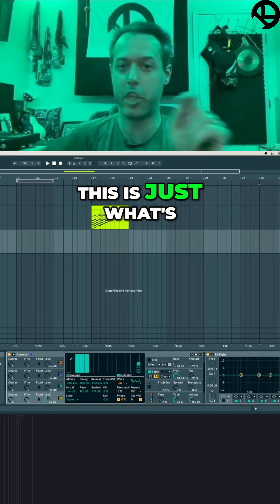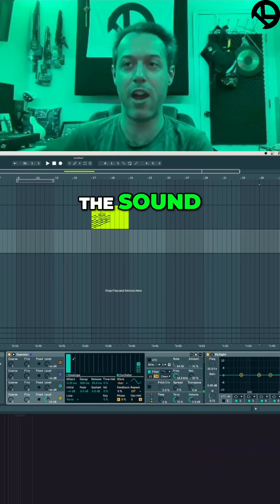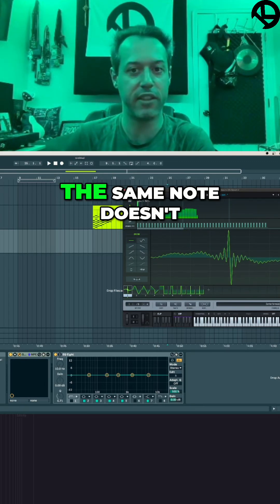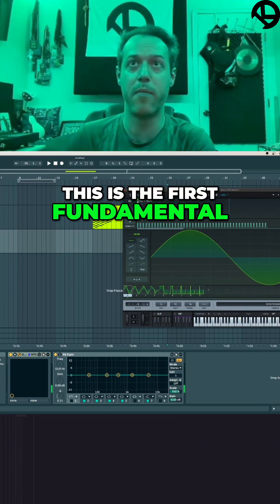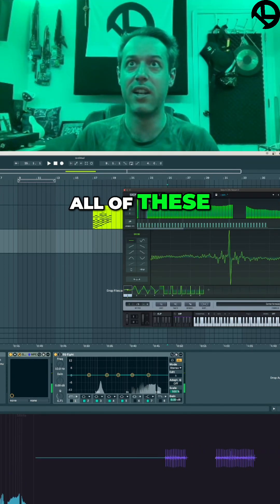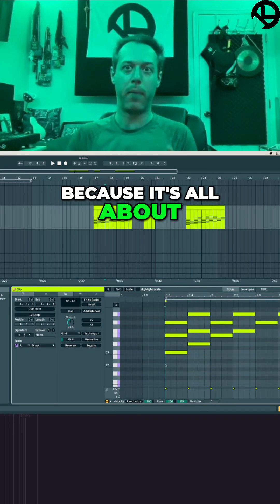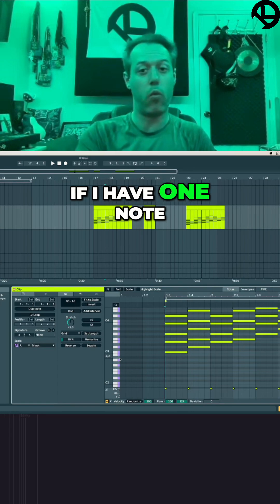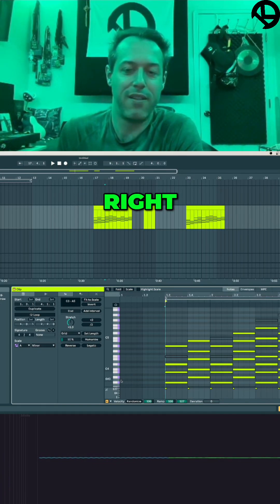Unlock the Secrets of Sound: Harmonics & Music Explained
How do instruments create their unique sounds? Exploring sound timbre and harmonics, it's revealed that the sound is shaped by the ratios of the notes reinforcing the key. Can one note define a key?